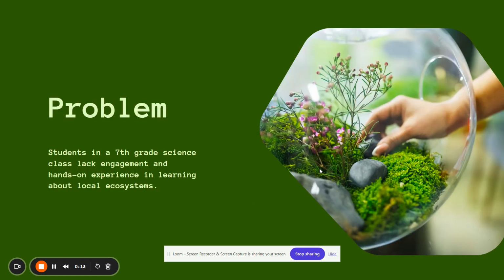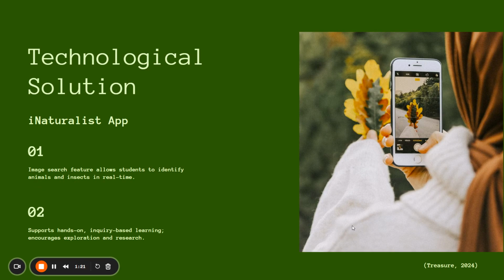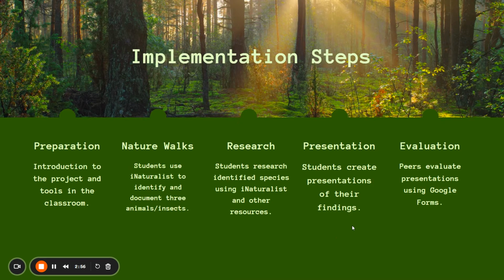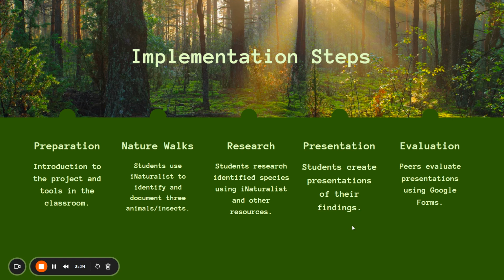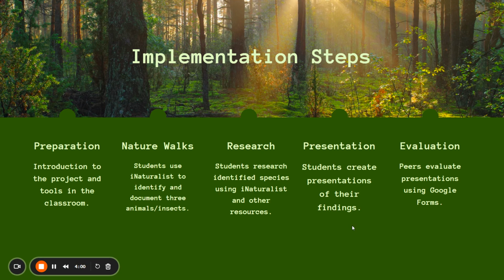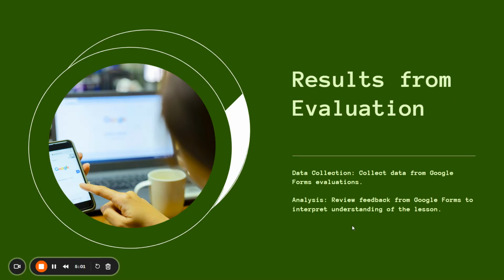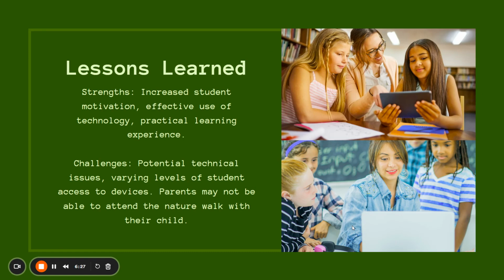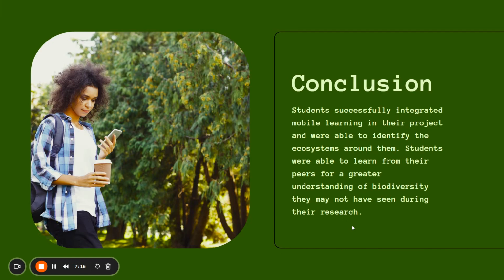Technology Integration Project